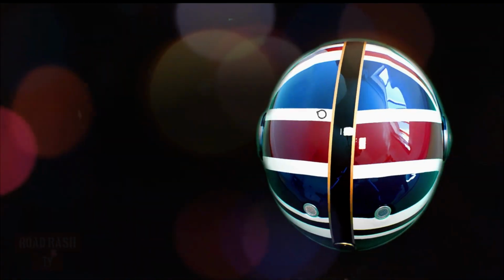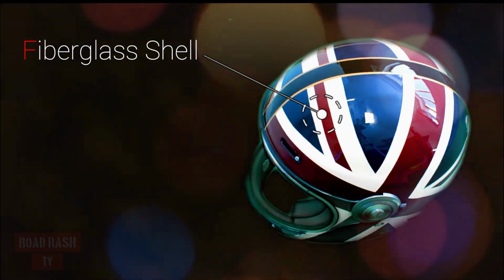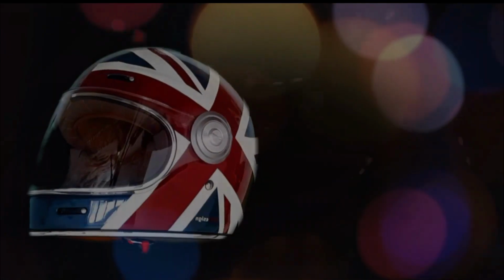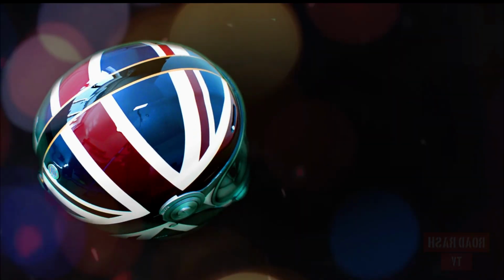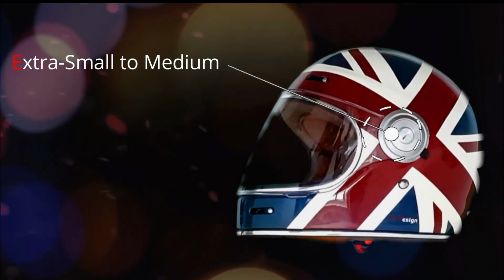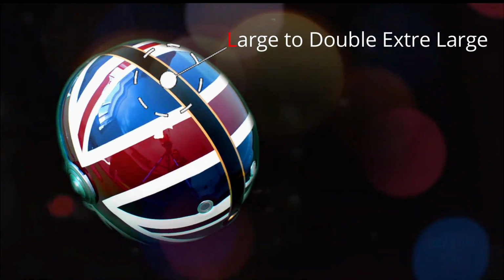RETRO MOTORCYCLE HELMET ViPER F659 Review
When it comes to retro motorcycle helmet full face choices are getting more popular and that's why the Viper F656  with the a new  with that quintessential look the vintage motorcycle helmet is the only way to go if you want to look and feel the part on your cafe racer or scrambler
So if you want to take a look at one of the best   classic helmet that ticks all the boxes sit Back fir a few moments an watch this review

Links to up to date prices

F-659 AMAZON.

Thank from Bobby Max and at Road Rash TV